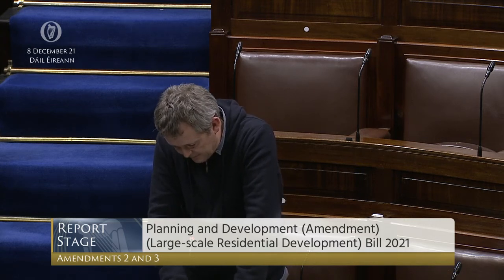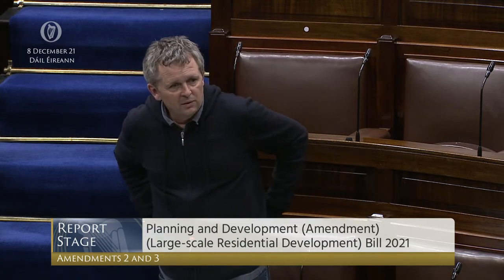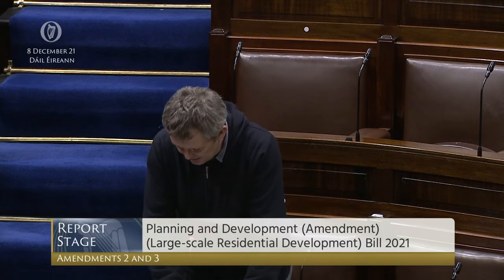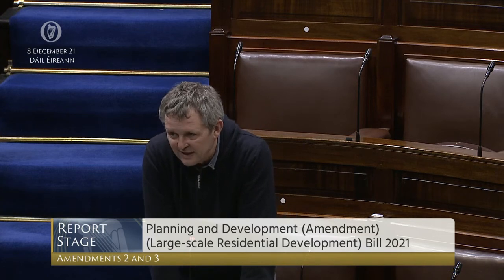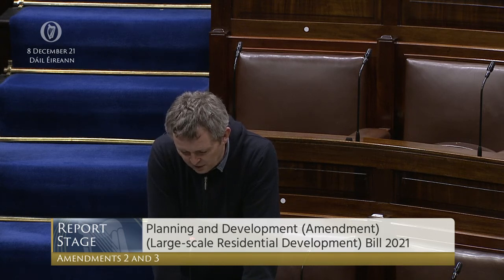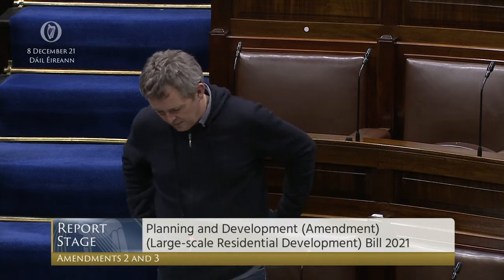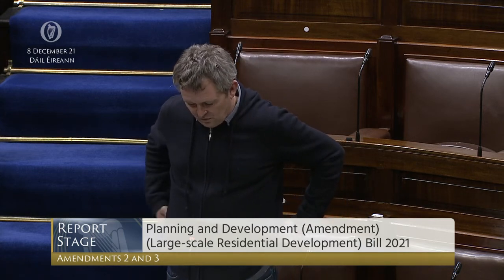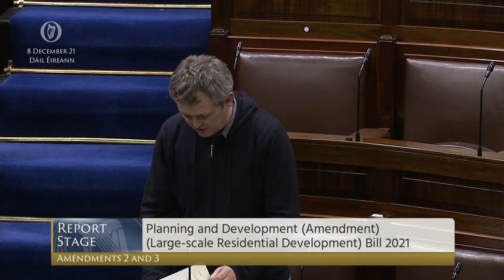Deputy Richard Boyd Barrett- speech from 8 Dec 2021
Planning and Development Bill 2021

Are you interested in politics? Are you looking for a speech by your TD?

This channel is NOT associated with The Houses of the Oireachtas although